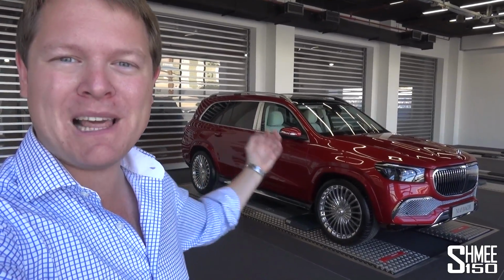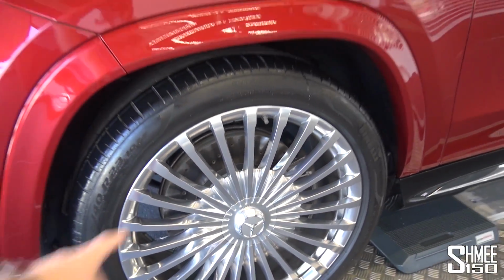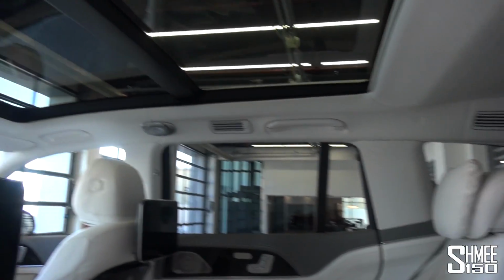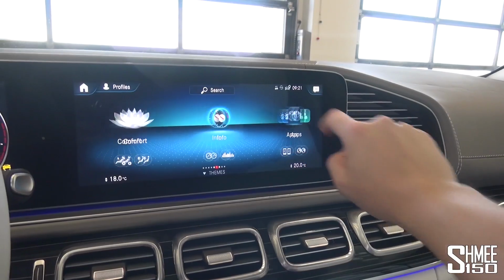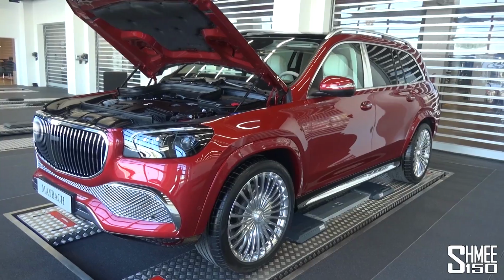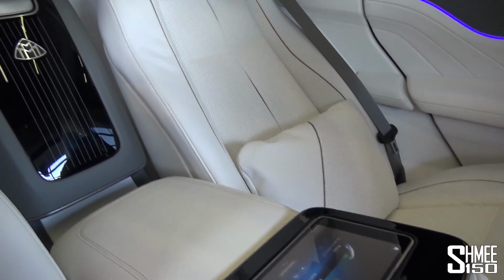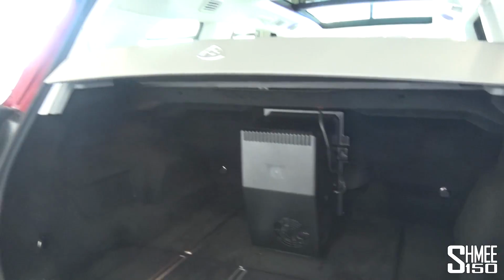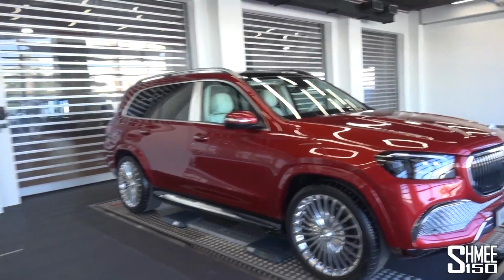The New MAYBACH GLS 600 is the MOST LUXURIOUS SUV EVER!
Let's explore the brand new Mercedes-Maybach GLS 600, the most luxurious SUV in the world! With the Maybach brand coming to the Mercedes-Benz GLS for the first time, it represents the pinnacle in luxury for an SUV.

Appropriately I'm in Dubai to show you around the car in full; from the exterior details that are specific to the Maybach version, to running entirely through the controls and options to the interior. Visually the Hyacinth Red paintwork is complemented by a flurry of chrome touches from the new vertical pinstripe front grille, to the 23"' Maybach specific wheels. Inside it's all about the finest materials and incorporating the best in technology seamlessly, around the seating position perfect for being chauffeur driven.

At the Gargash Mercedes-Benz service centre in Dubai, UAE, we can take in all of the details during a full tour to understand and explore this premium product from Mercedes, straight after the global reveal and first opportunity to see it.